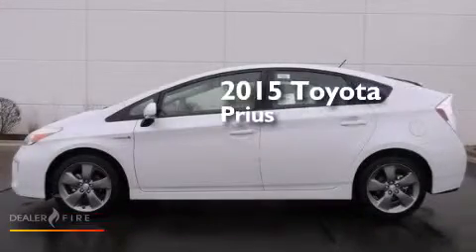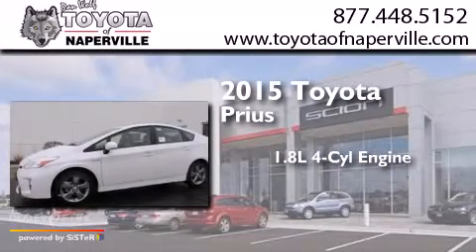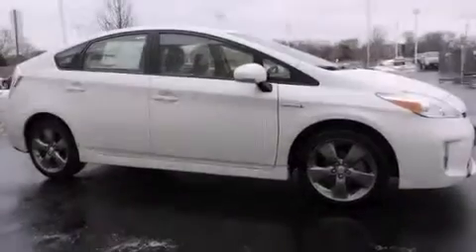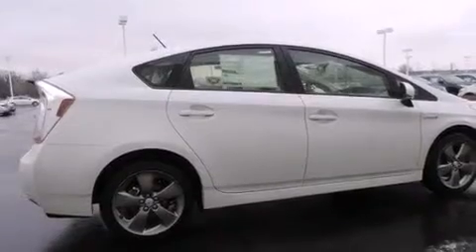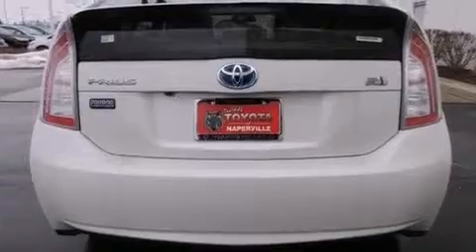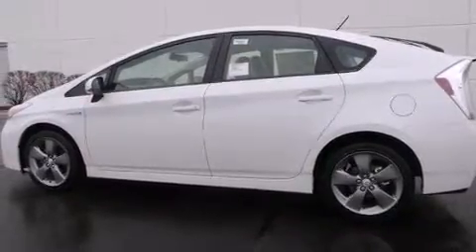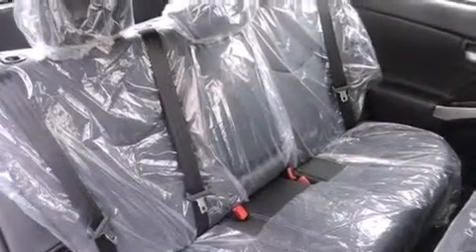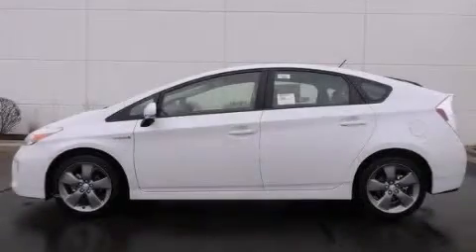2015 Toyota Prius Napervillle IL